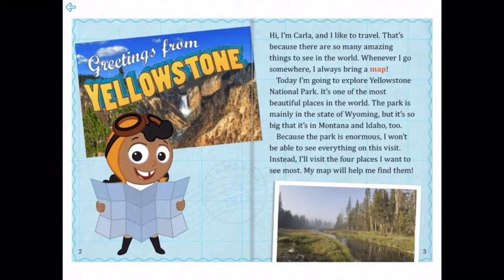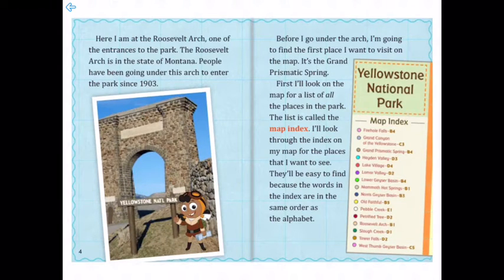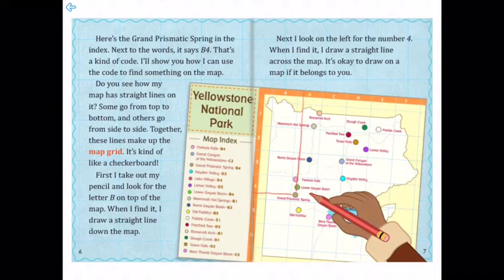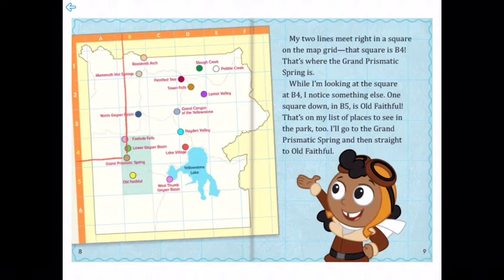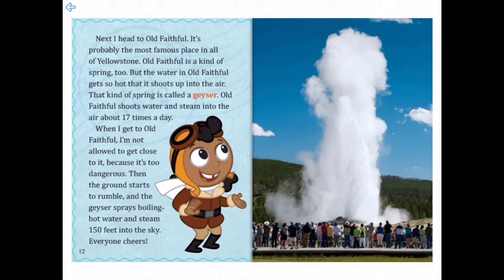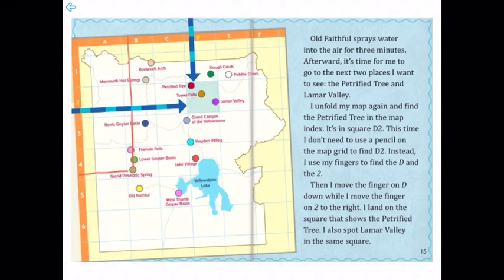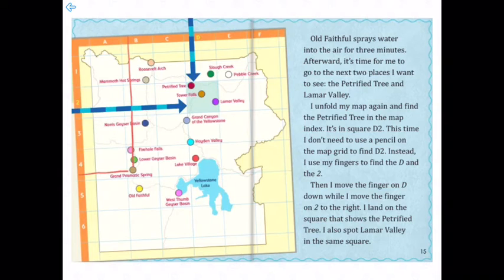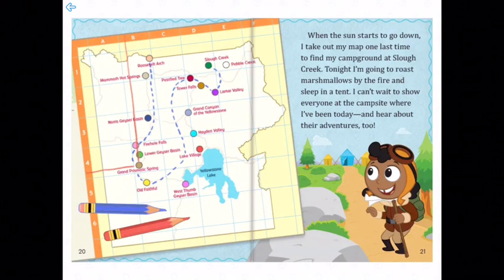Map Grids with Carla